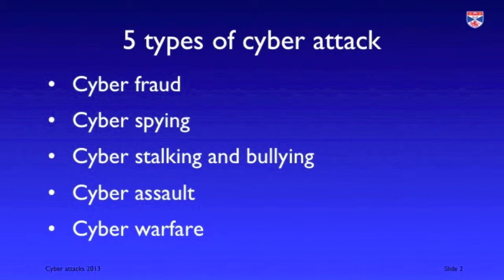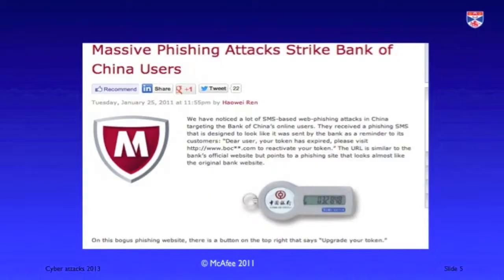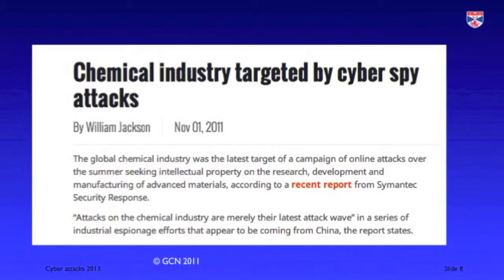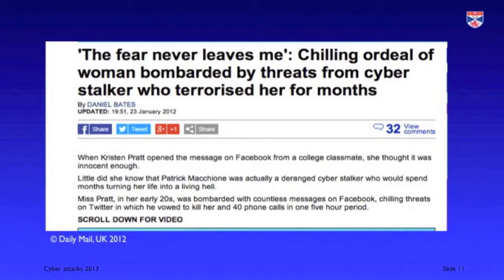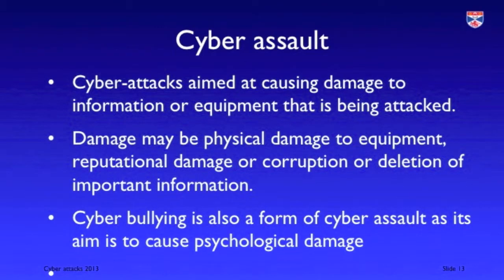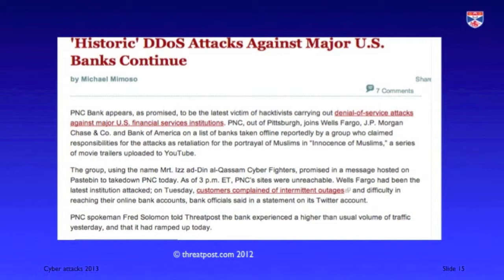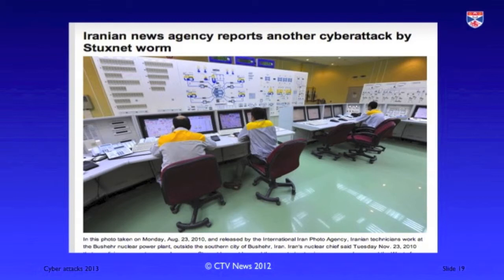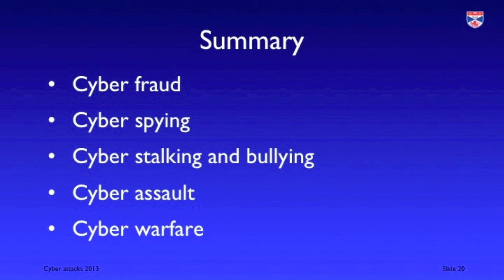Cyber attacks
Describes 5 different types of cyber attacks that can occur. Part of the series of videos on cybersecurity